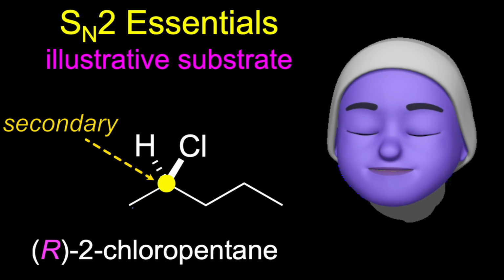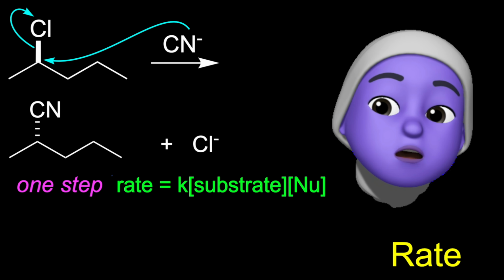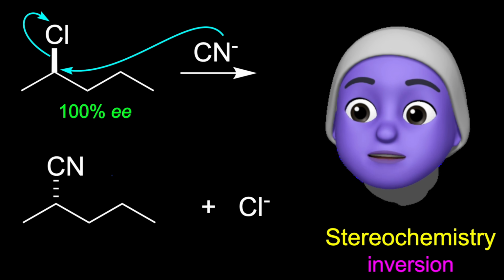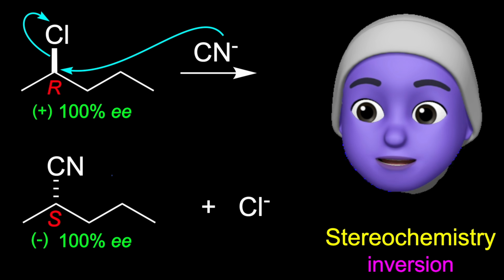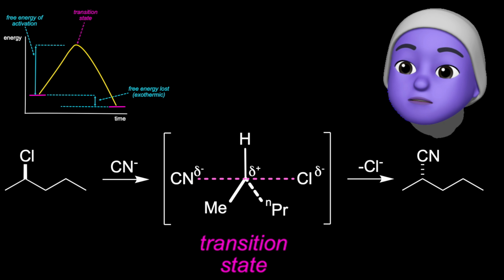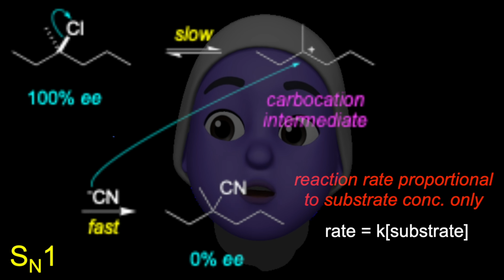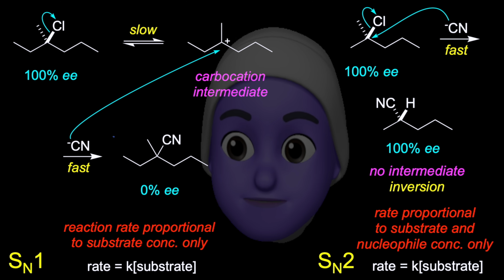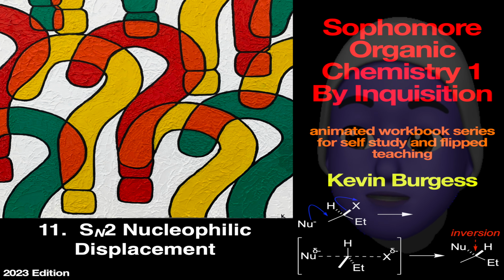SN2: essentials to pass introductory organic chemistry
Know these basics to pass this aspect of introductory organic chemistry.  Related to this, see:

Electronic workbooks on Sophomore Organic Chemistry are available from on Apple Books and the Kindle app.  They have embedded videos like these, with answers are 8. Priority Rules is part of this series.

The Fascination Of Organic Chemistry: and how I became a chemist by being a poor artist

The channel "KevinBurgess" has over 100 videos on organic chemistry, learning, teaching, and psychology.

Hard copies of workbooks Sophomore Organic Chemistry By Inquisition ($35, no videos, of course) are available or purchase on Amazon.  Those are the first edition of this workbook, the electronic ones comprise the second edition.